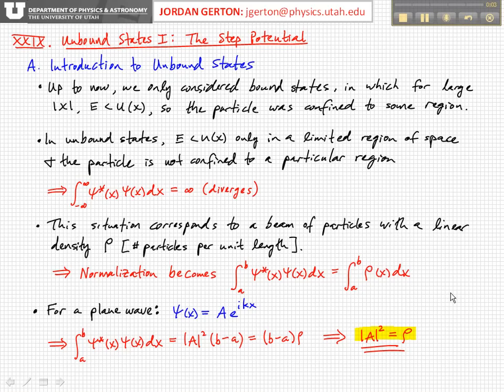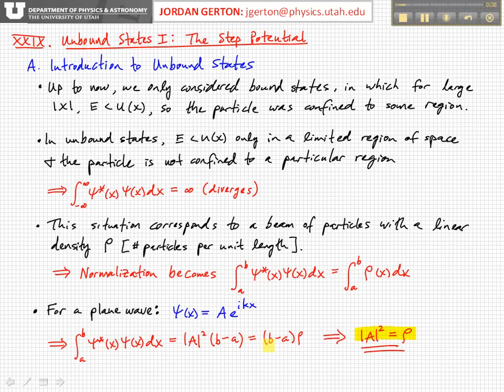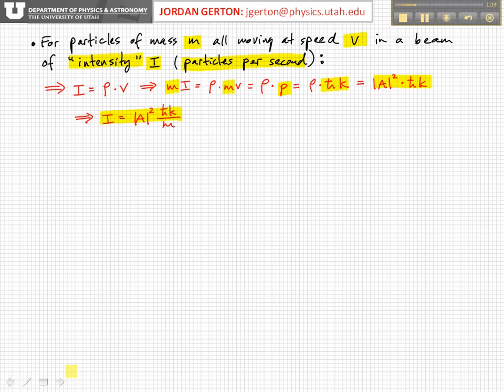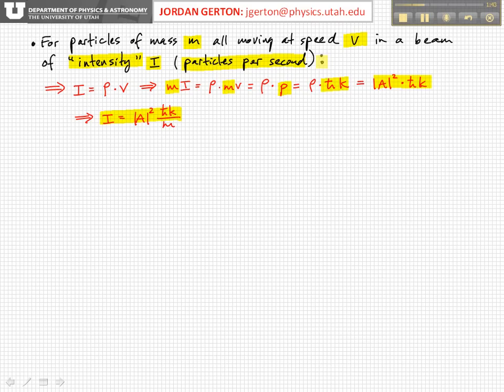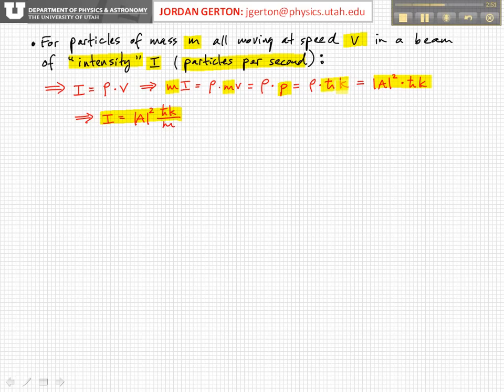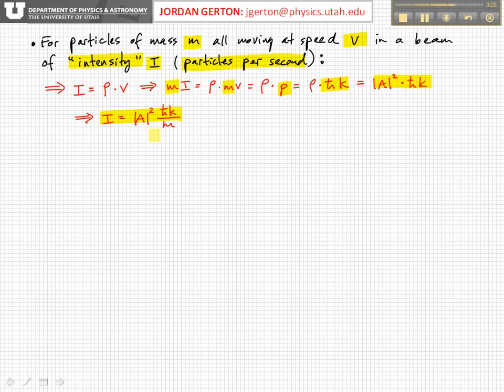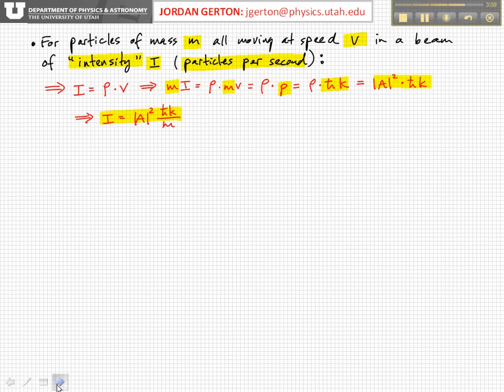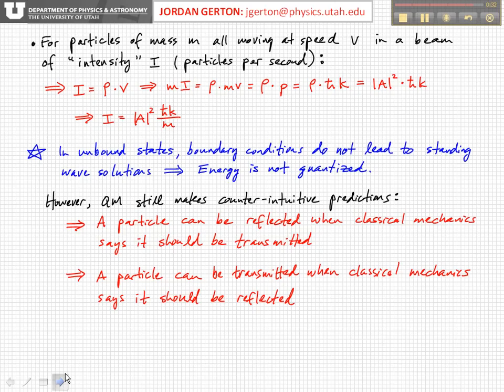PHYS3740 Lecture29-2 The Step Potential